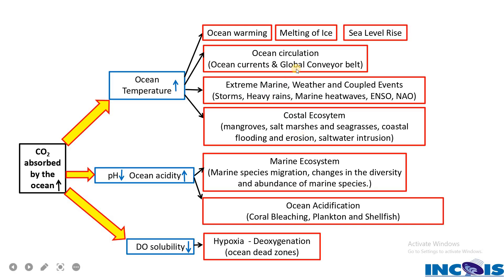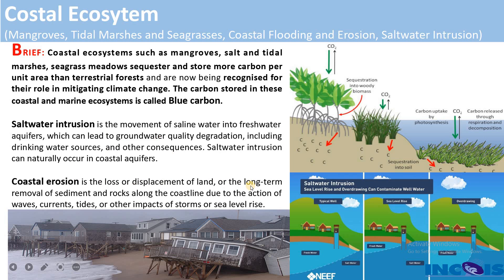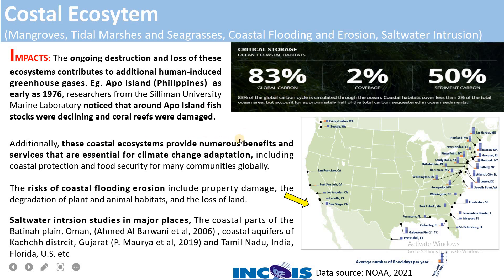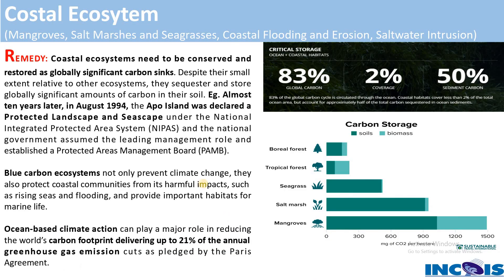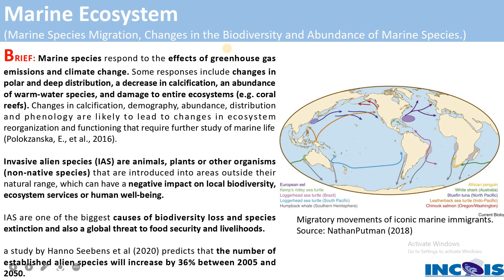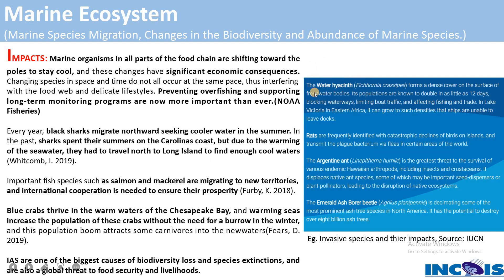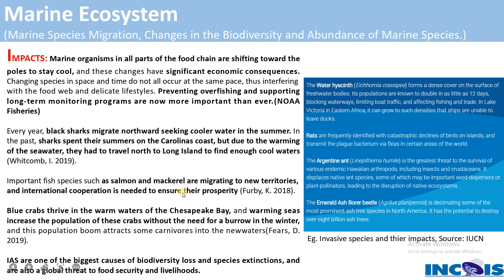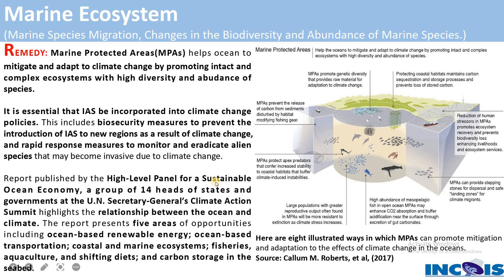5 Climate Change - Coastal & Marine Ecosystem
@guidemycareer-meteorologya8816  This video describes the impacts of climate change specially from oceans' perspective in sequential manner. In this video, you can see impact of climate change i.e. . 6 Coastal Ecosystem and 7. Marine Ecosystem
You can see how coastal ecosystem such as mangroves, salt marshes, sea grasses, coastal flooding and erosion, saltwater intrusion etc. are going to be effect due to changes in climate. Similarly, marine ecosystem such as marine species migration, changes in marine biodiversity, and abundance of marine species.